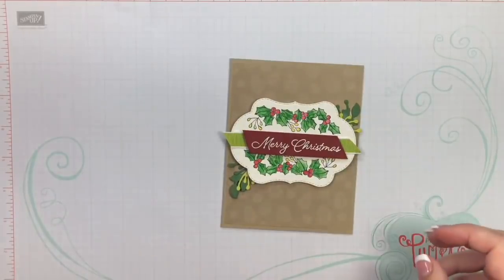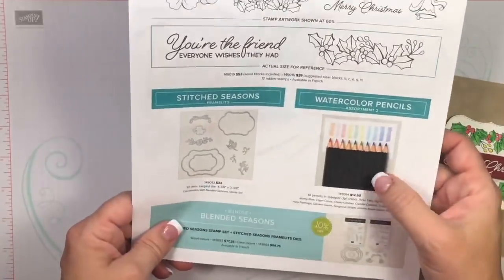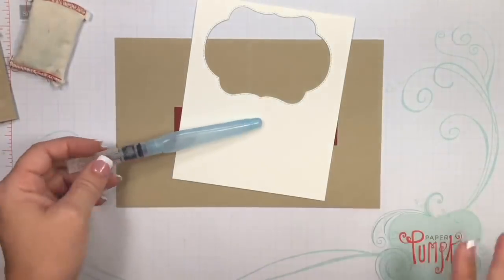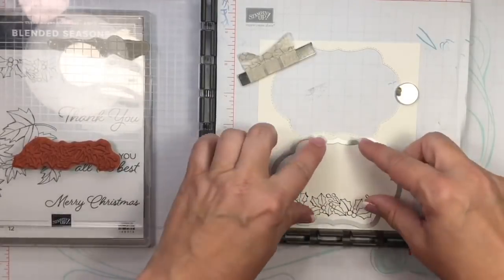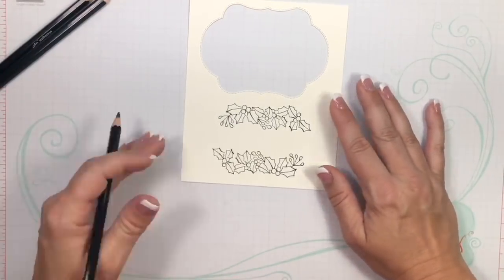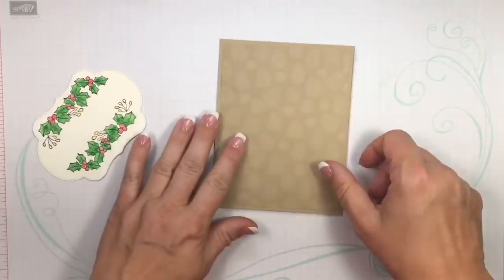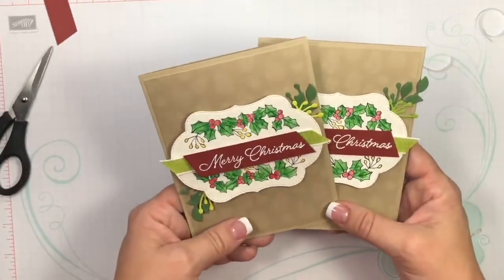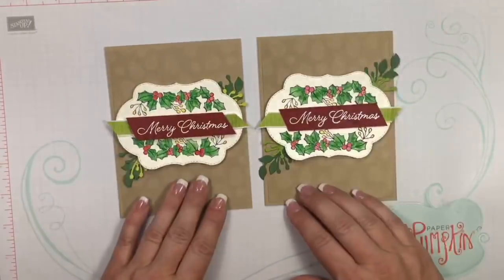STAMPIN' UP! | Color Your Season Christmas Card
AUGUST HOST CODE - EEHFK7JH